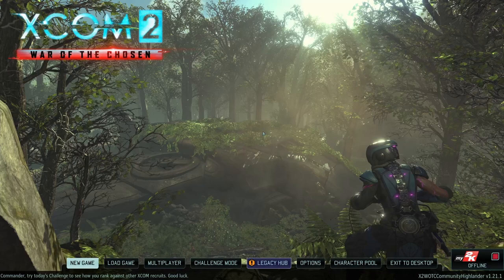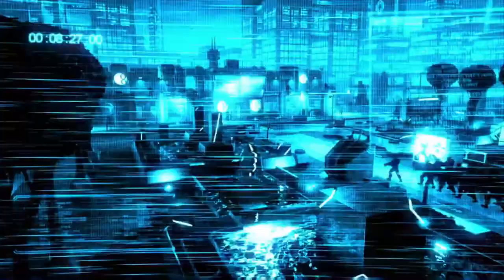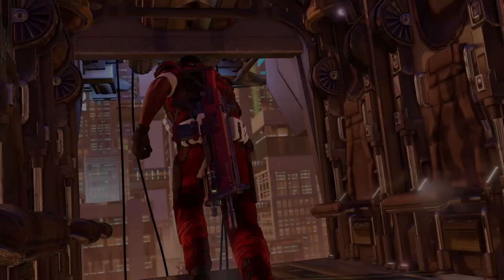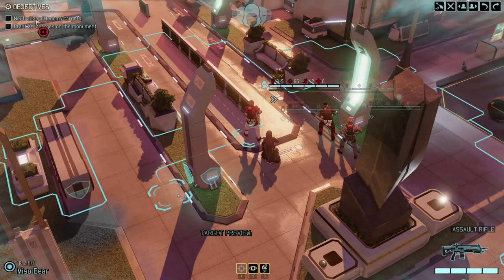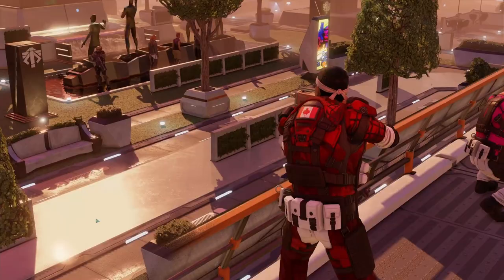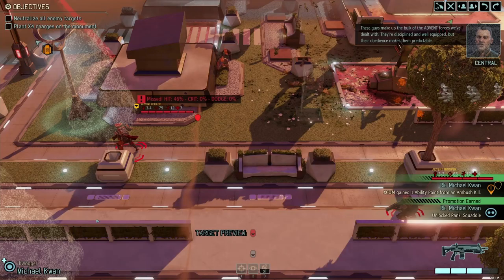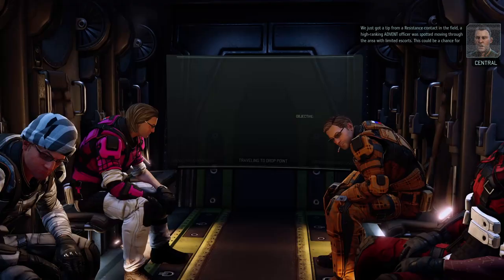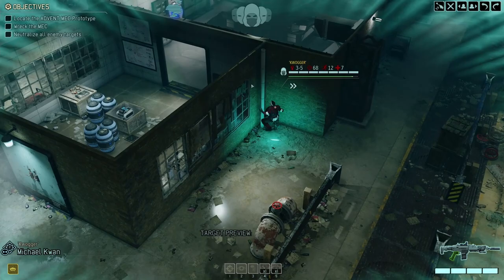Bradford Returns! | XCOM 2 Modded Legend 2021 Campaign | Part 1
Welcome to XCOM 2 Modded Legend 2021 Campaign! Playing with War of the Chosen (obviously), Legend difficulty (duh) and a whole lot of mods, listed below.